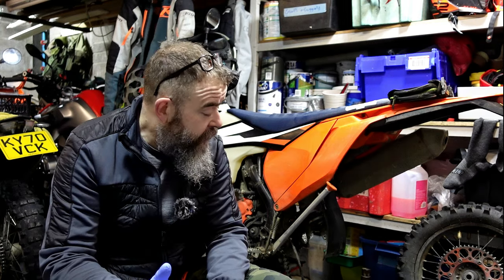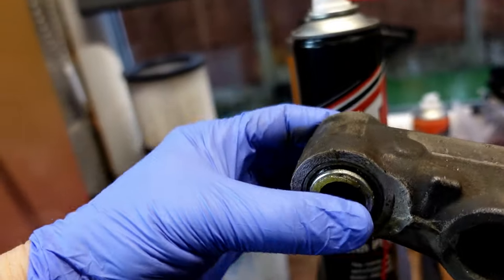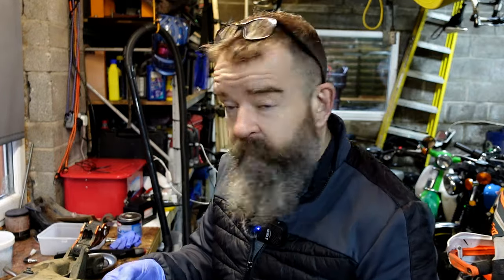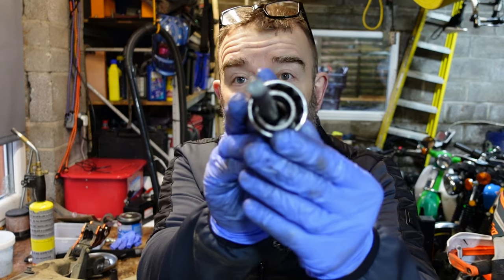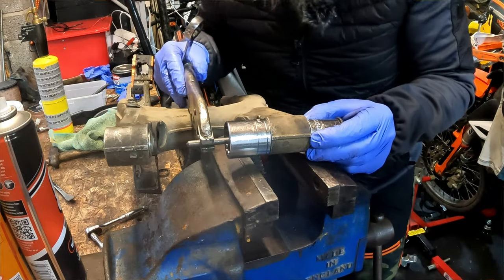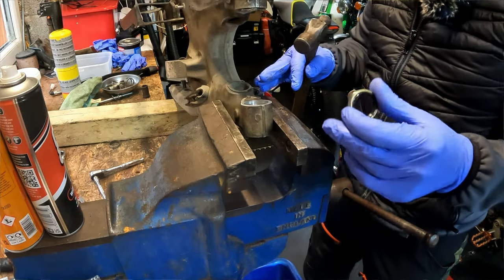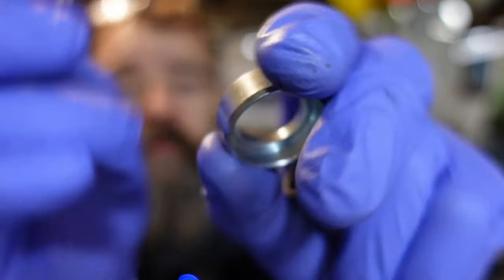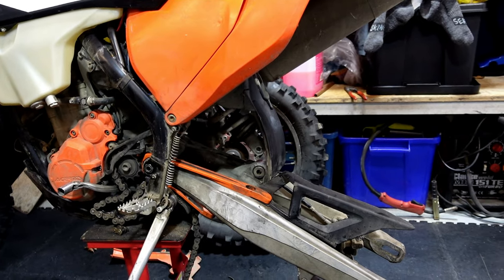Swing Arm Bearings - Replacement, KTM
Title: "Mastering DIY: Swing Arm Bearings Replacement Guide for a Smooth Ride!"

Description:

🛠️ Ready to take your motorcycle maintenance skills to the next level? Join us in this video on "Swing Arm Bearings Replacement" where we'll guide you through the process to ensure a smoother and safer ride.

🏍️ The swing arm is a crucial component of your motorcycle's rear suspension system, and worn-out bearings can lead to handling issues and compromise your overall riding experience. In this video, we'll cover everything you need to know to successfully replace your swing arm bearings, from the tools required to the hands-on techniques.

🔧 Whether you're a seasoned mechanic or a DIY enthusiast, our detailed instructions will empower you to tackle this task with confidence. We'll discuss common signs of worn swing arm bearings, the importance of regular maintenance, and the potential risks associated with neglecting this critical aspect of your bike.

🎥 With clear visuals and detailed explanations, our aim is to make this seemingly complex task accessible to riders of all skill levels. Save money on professional services and gain a sense of accomplishment by mastering swing arm bearings replacement on your own.

🚀 Don't let worn-out bearings hinder your riding pleasure – hit play and revitalize your motorcycle's performance today! Happy wrenching! 🛠️🏍️

ALWAYS FOLLOW THE GREEN LANE CODE !!

2. Like or Dislike 👍👎
3. Comment ✍
5. Share my vids with your mates

Stay Safe, RIDE SAFE

Equipment -
Akaso V50
Fimora 11

BMW GS1200 LC
Yamaha RD350 LC
Suzuki TS125ER
Honda C50
Suzuki Gp125
Scorpa 250 twenty
Suzuki TS125X
Ducati Hypermotard 1100 S
KTM 350 EXC-F
Husqvarna Vitpilen 701